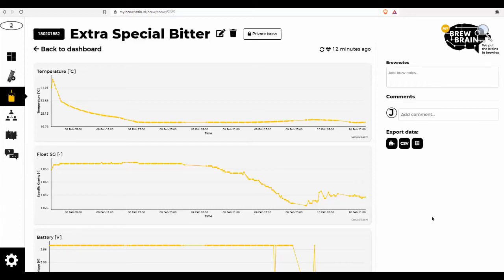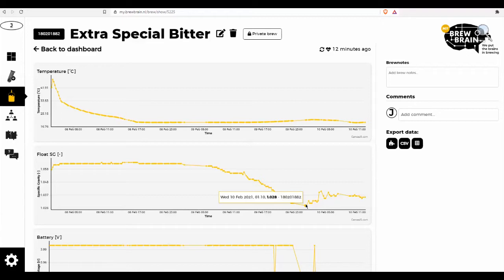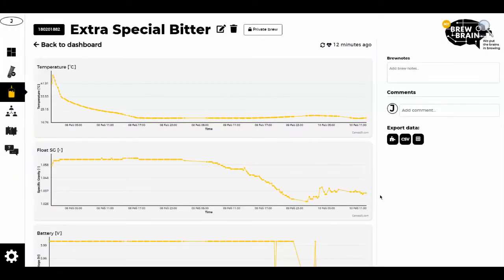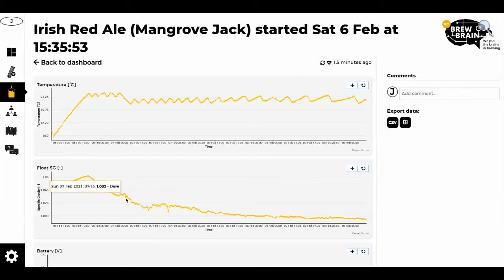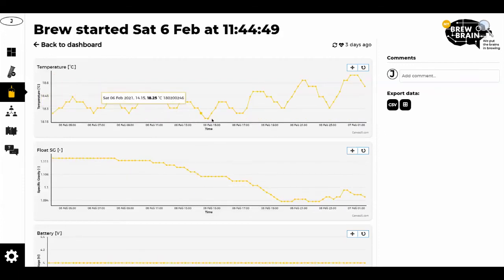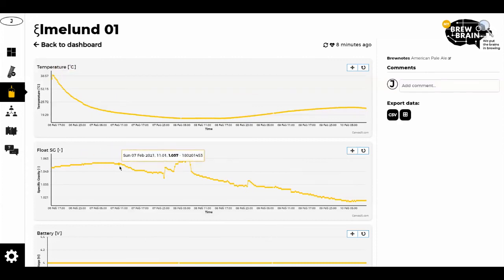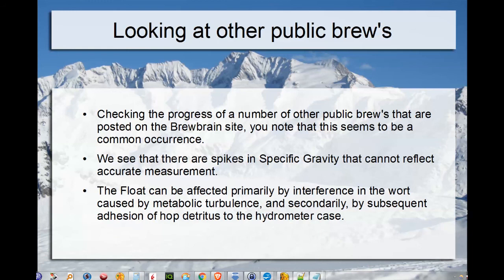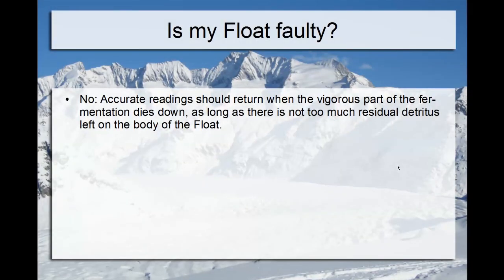E04: Brewbrain Float, living with Krausen Volatility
When you start to monitor your first brew's progress with the Brewbrain Float, on the specific gravity graph you start to notice a period of volatility in the specific gravity readings that corresponds to the most active stage of fermentation when there is the most prolific build-up of Krausen.

Checking the progress of a number of other public brew's that are posted on the Brewbrain site, you note that this seems to be a common occurrence. We see that there are spikes in Specific Gravity that cannot reflect accurate measurement.

The Float can be affected primarily by interference in the wort caused by metabolic turbulence, and secondarily, by subsequent adhesion of hop detritus to the hydrometer case. Accurate readings should return when the vigorous part of the fermentation dies down, as long as there is not too much residual detritus left on the body of the Float.

Timeline:
00:00 Looking at the SG graph for my current brew and flagging the spikes in SG
01:30 Comparing SG graphs from different brews that use the Float for similar spikes in volatility during active metabolic phase.
04:00 Close up video, looking at active turbulence from fermentation in the wort.
04:15 Is my Float faulty? Summation and conclusions.

The Float can be sourced at: brewbrain.ca